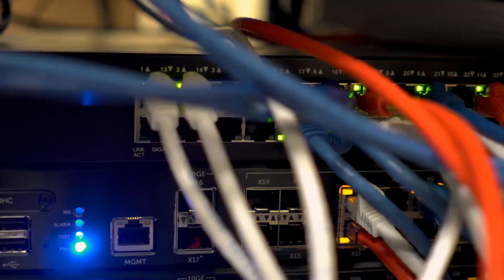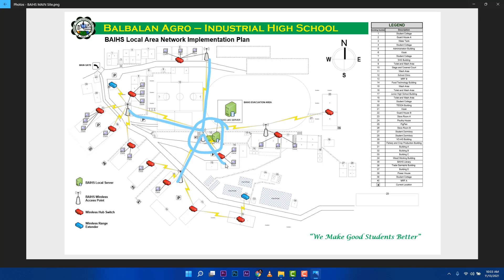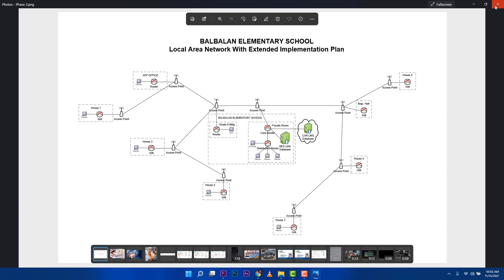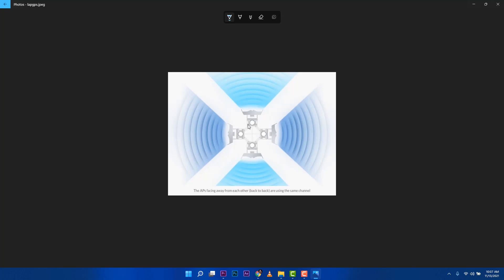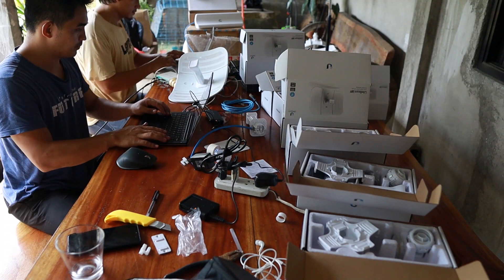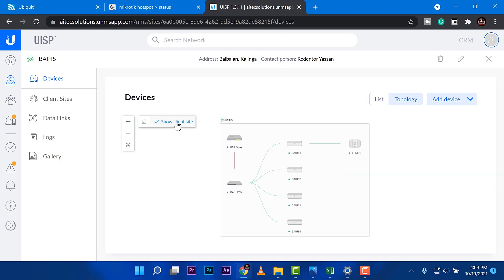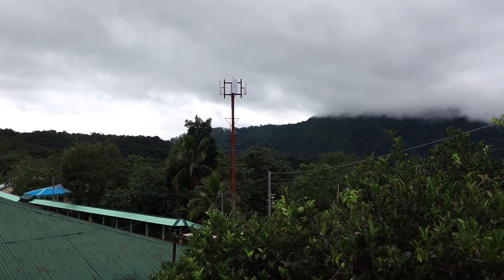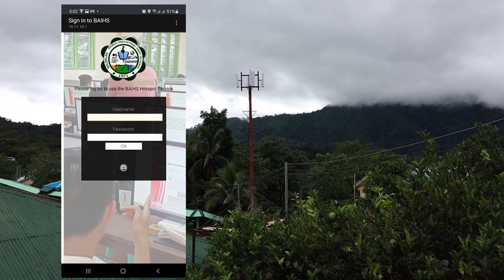How We Set Up Internet in a Remote Community: Phase 1 Success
In this video, we take you through the journey of setting up an internet connection in a remote community to support a Learning Management System (LMS) for students and families. This project involves connecting multiple villages over several kilometers. Watch as we tackle the challenges and achieve a successful Phase 1 implementation.

What You'll See:
*Project overview and objectives
*Detailed plan and physical survey adjustments
*Step-by-step installation of lab GPS and light beam M5 devices
*Configuration and testing process
*Tools used: Ubiquity UISP
*Successful Phase 1 completion and community impact
List of Materials
LAP GPS
Litebeam M5